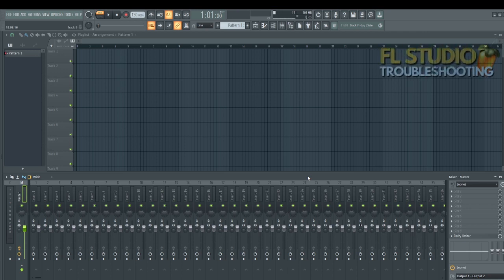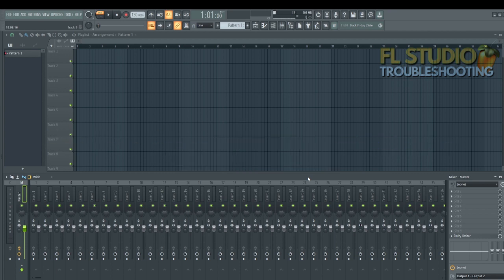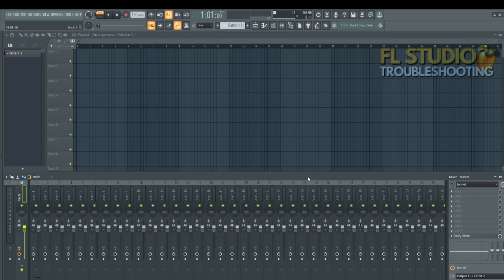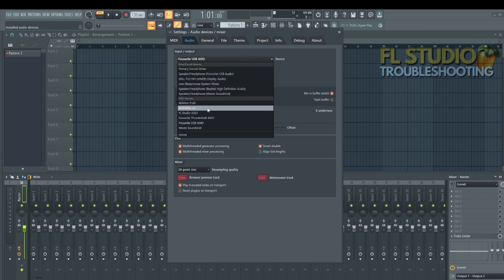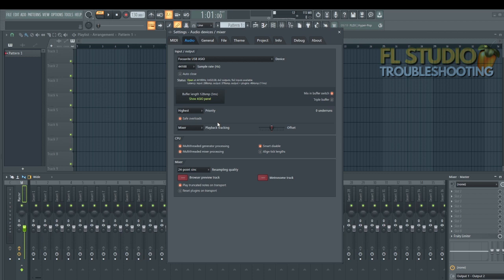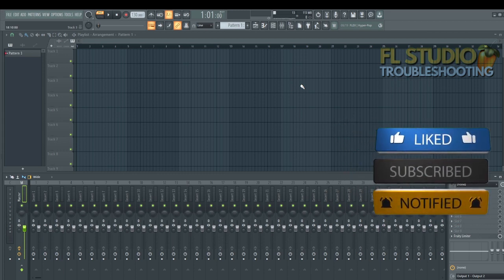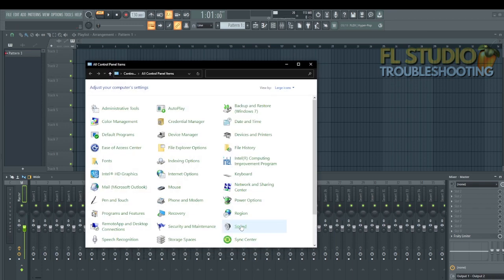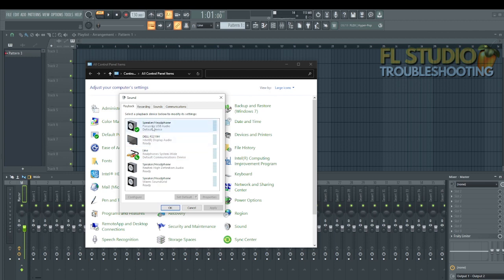How To Fix No Sound in FL Studio | EASY STEPS